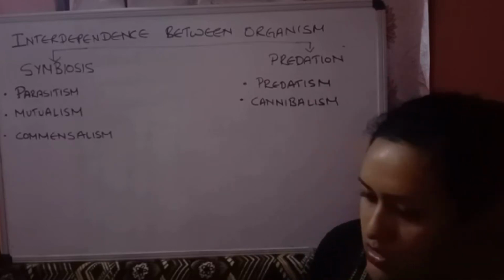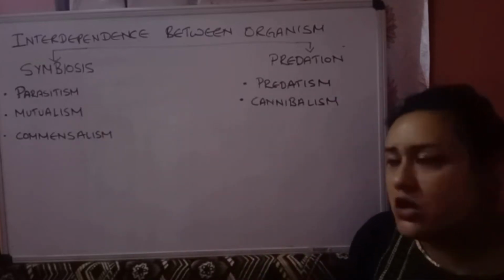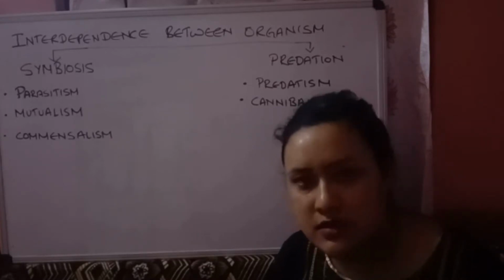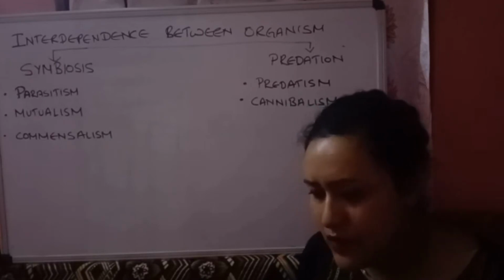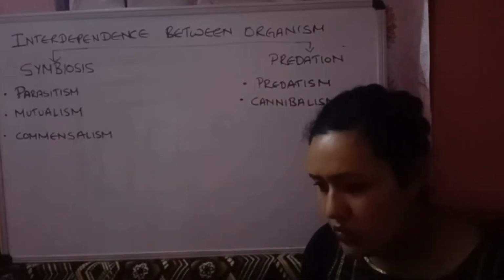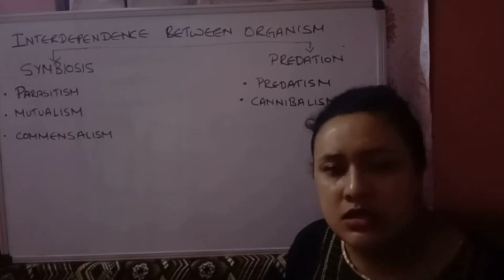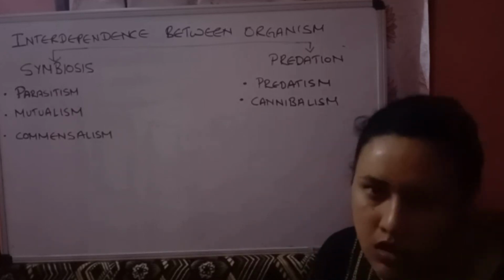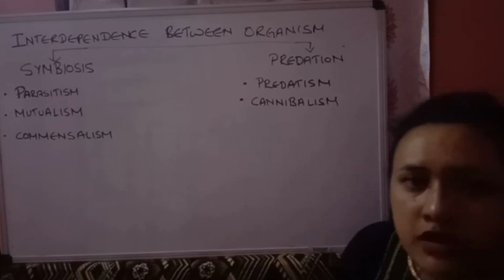BIOLOGY CLASS VIII